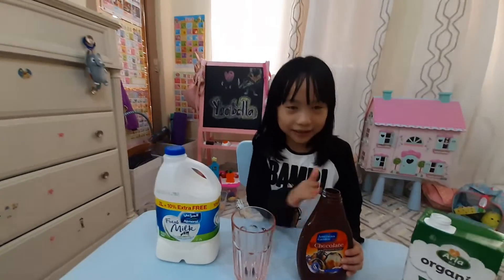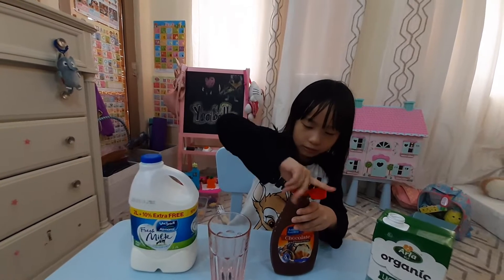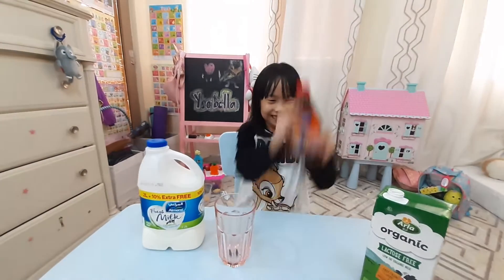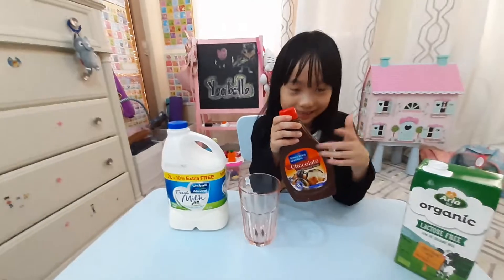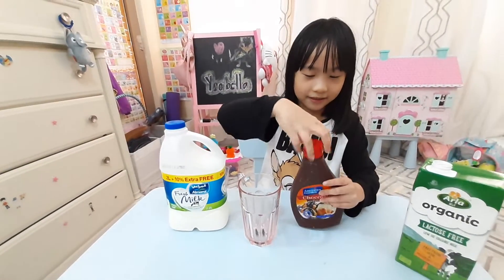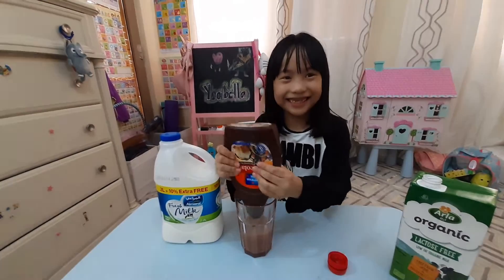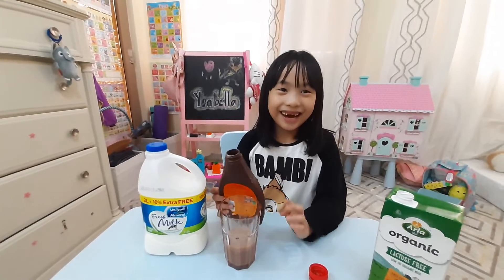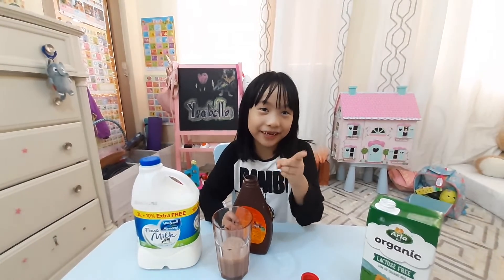Ysa’s Frugal Living Tips || making another chocolate milk drink